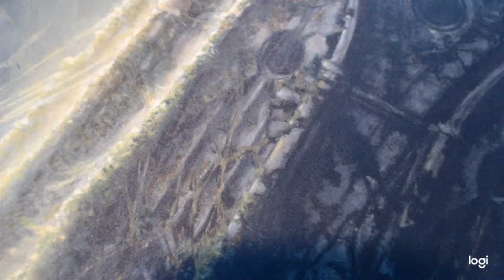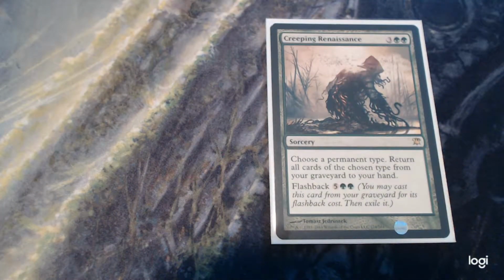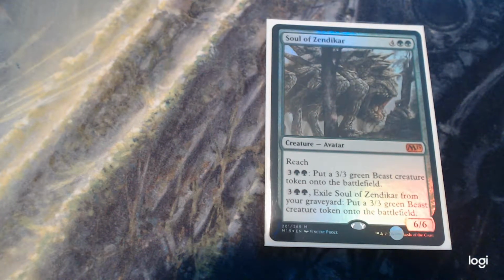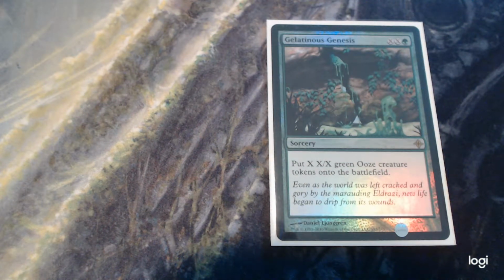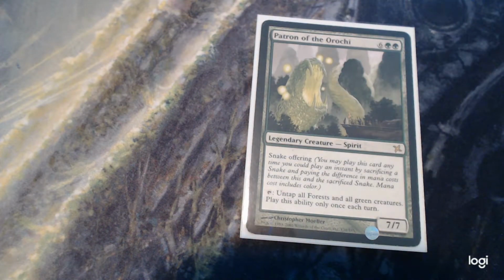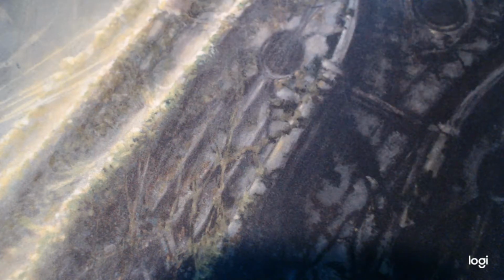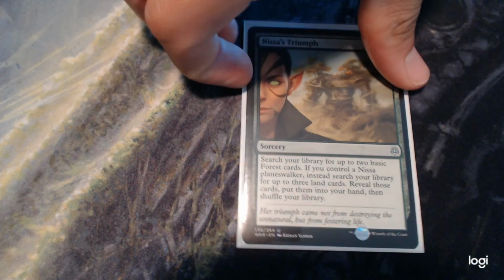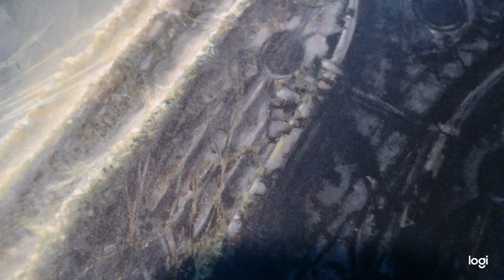Sasaya, Orochi Ascendant EDH/Commander Deck Overview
Overview of a casual, Timmy Sasaya EDH deck.